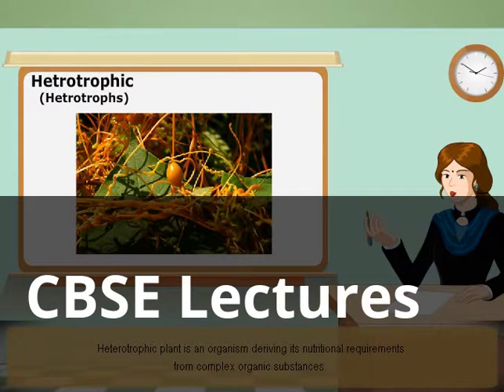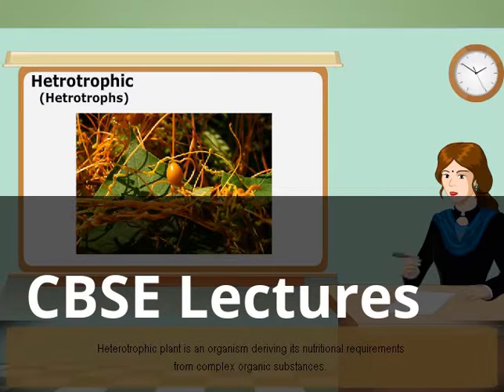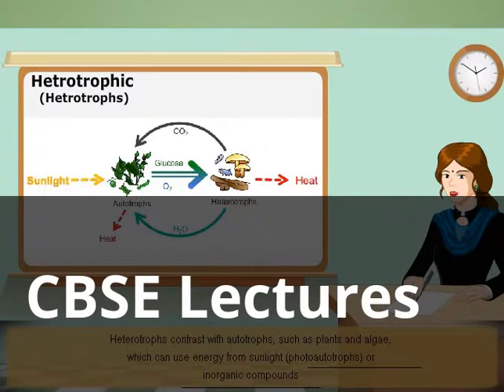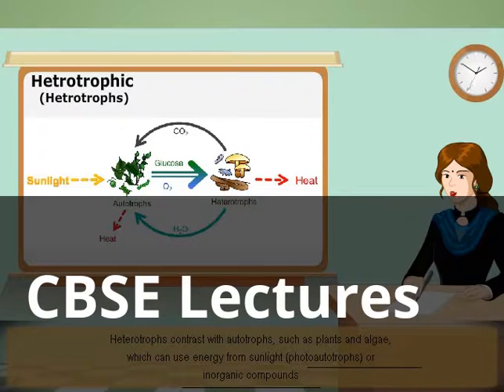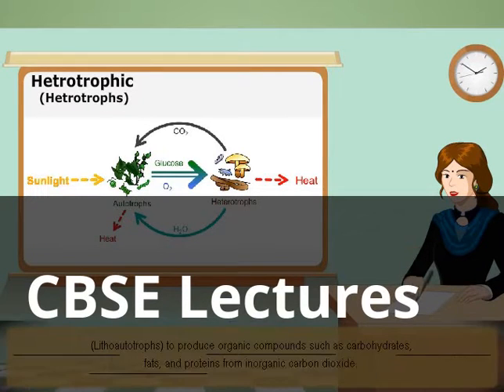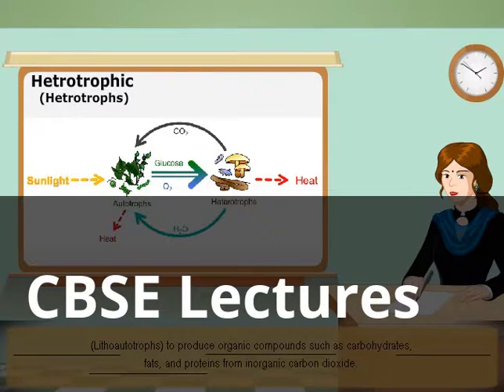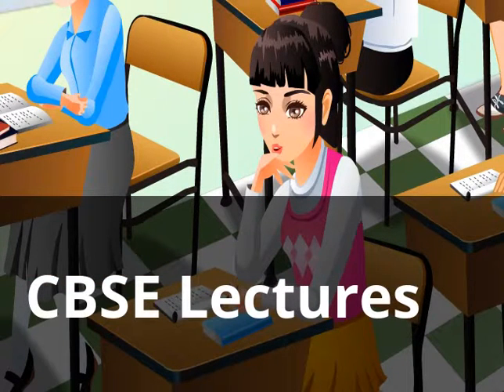Class 7 Science Nutrition in Plants by CBSE Lectures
Introduction

All living organisms such as plants and animals require food. So food is essential for all living organisms.

Plants are capable of making their food themselves but humans and animals cannot.
Carbohydrates, proteins, fats, vitamins and minerals are essential components of food, these components are called nutrients.
Mode of nutrition in plants

Plants prepare their food by using raw materials like water, carbon dioxide and minerals.
The process of utilization of food by a living organism to obtain energy is called nutrition.
There are two modes of nutrition as shown below in the figure

Autotrophs or Autotrophic: – In this mode of nutrition organisms make their food themselves from simple substances. All green plants are Autotrophs (Auto means self and trophos means nourishment)
Heterotrophs or heterophobic: – Heterotrophic organisms are those who obtain food from other organisms. Since these organisms depend on other organisms for their food, they are called consumers. All animals and non-green plants like fungi come under this category.
Photosynthesis

Photosynthesis is food making process in plants from simple substances like carbon dioxide and water in the presence of sunlight.
Oxygen is released during photosynthesis.

The process of photosynthesis can be represented as:

The process of photosynthesis takes place in the green leaves of a plant.
The food is prepared by the green leaves of a plant in the form of a simple sugar called glucose.
The extra glucose is changed into another food called starch. This starch is stored in the leaves of the plant.
The green plants convert sunlight energy into chemical energy by making carbohydrates.
The photosynthesis takes place in the following three steps:

Absorption of sunlight energy by chlorophyll.
Conversion of light energy into chemical energy, and splitting of water into hydrogen and oxygen by light energy.
Reduction of carbon dioxide by hydrogen to form carbohydrate like glucose by utilizing the chemical energy.
Conditions necessary for photosynthesis:

The conditions necessary for photosynthesis to take place are:

Sunlight
Chlorophyll
Carbon dioxide
Water
Raw materials for photosynthesis:

The raw materials for photosynthesis are:

Carbon dioxide
Water
How the plants obtain carbon dioxide?

There are a large number of tiny pores called stomata on the surface of the leaves of plants.
The carbon dioxide gas enters the leaves of the plant through the stomata present on their surface.
Each stomatal pore is surrounded by a pair of guard cells. The opening and closing of stomatal pores is controlled by the guard cells.
How the plants obtain water for photosynthesis:

The water required by the plants for photosynthesis is absorbed by the root of the plants from the soil through the process of osmosis.
The water absorbed by the roots of the plants is transported upward through the xylem vessels to the leaves where it reaches the photosynthetic cells.
The plants also need other raw materials such as nitrogen, phosphorus, iron and magnesium, etc., for building their body.
The plants take these materials from the soil.
Nitrogen is essential element used by the plants to make proteins and other compound.
Site of photosynthesis: Chloroplasts

Photosynthesis takes place in the leaves of the plants.
Leaves have green pigment called chlorophyll
It helps leaves capture the energy of the sunlight which is then used to prepare food from carbon di oxide and water.
Here, you see that solar energy is captured by the leaves and is stored in the plant in the form of food.
So, we can say that Sun is ultimate source of energy for all living organisms.
Other Notes on photosynthesis

Photosynthesis in plants can also takes place in other green parts like green stems, green branches.
Glucose (simple carbohydrates) is the simplest food synthesized by plants. This glucose made by plants is converted into complex carbohydrates which are known as starch.
These simple carbohydrates are used to synthesise other components of food such as proteins and fats.
Proteins are nitrogenous substances. Plants prepare proteins with the help of nitrogen which is obtained from the soil.
Plants use the minerals dissolved in water to convert Glucose (simple carbohydrates) into carbohydrates, proteins and fats.
Photosynthesis is important because
It provides food to animals including human beings
It puts oxygen gas into the air which is essential for breathing and respiration in animals including human beings
Other modes of nutrition in plants